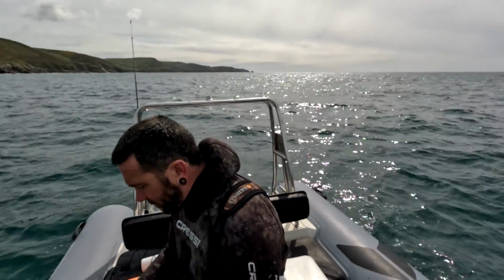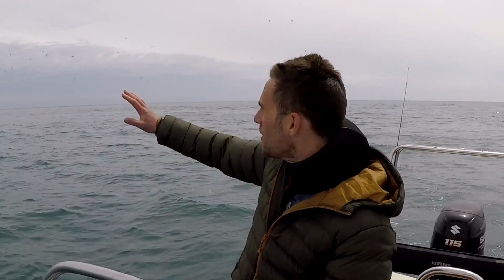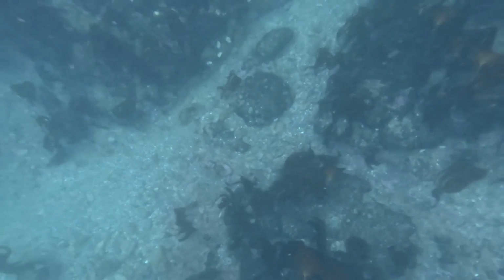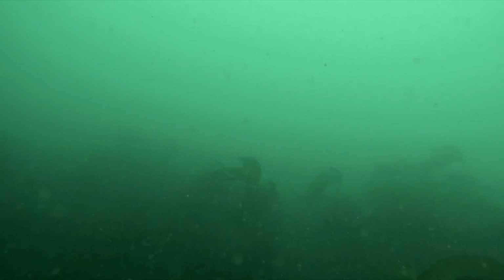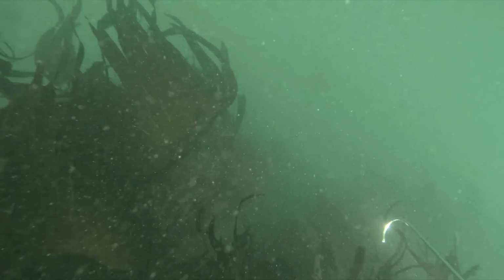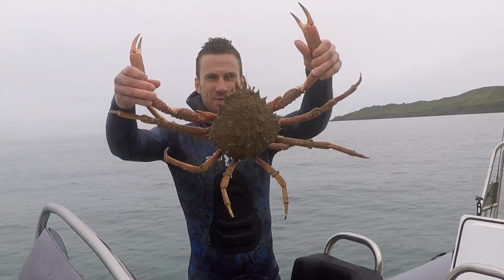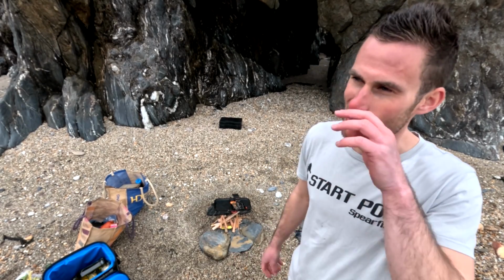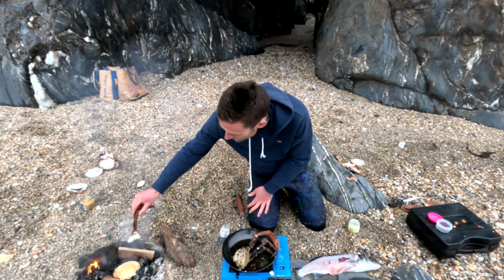We dived for Crabs, Fish, Scallops and Cooked them up on the Beach!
Join us on this epic spearfishing adventure in which we encounter some incredible sealife, among Octopus, huge schools of fish, Crabs and lobsters.  We dived for crabs, scallops and fish and cooked them up on the beach!